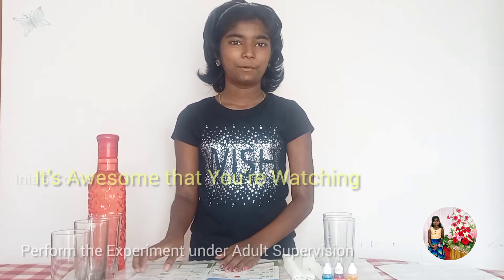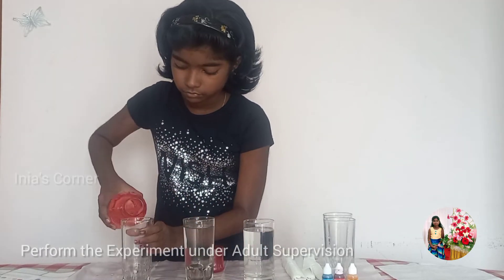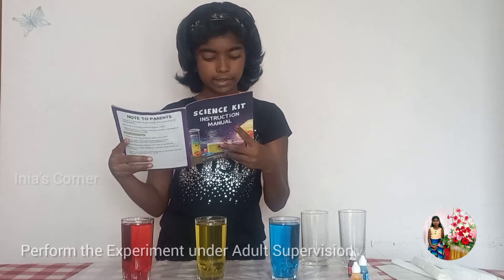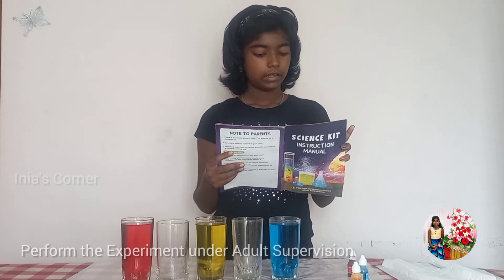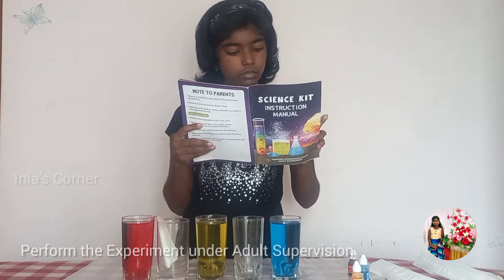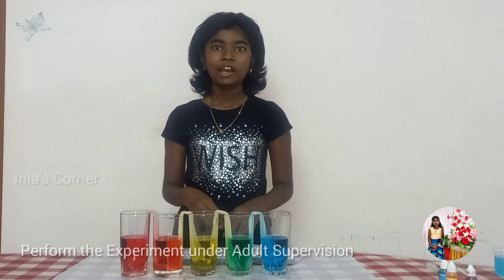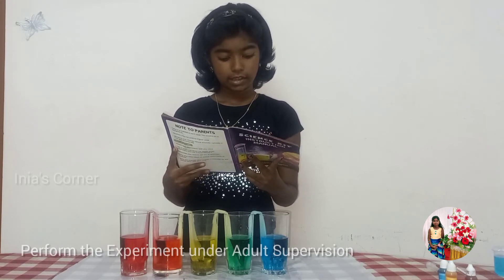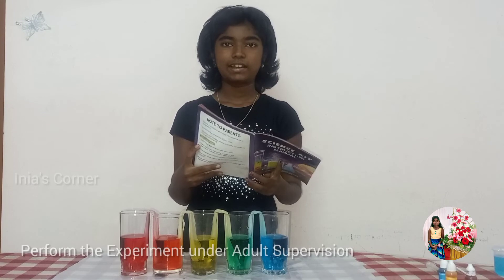Ultimate Science Kit- Experiment #3 : Walking Water - Capillary Action Explained - Science Activity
Ultimate Science Kit-  Experiment Explaining Capillary Action

To be performed under Adult Supervision Only